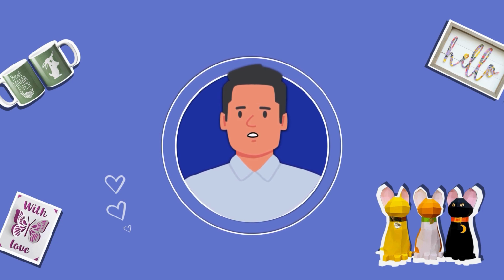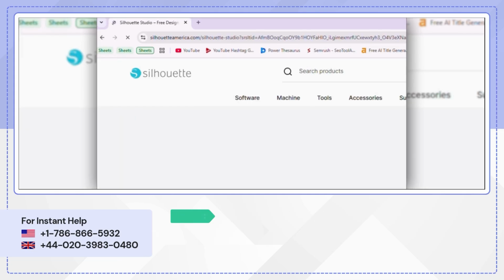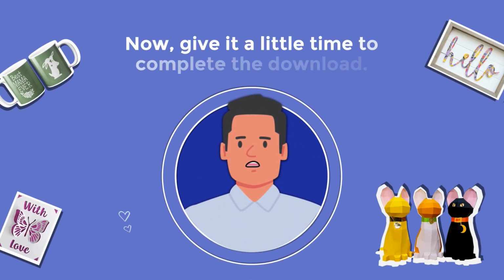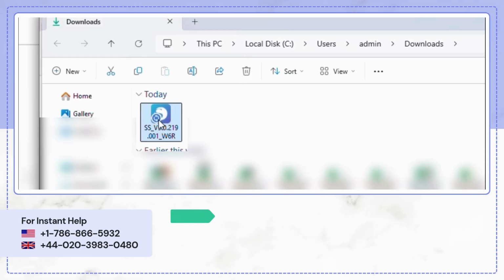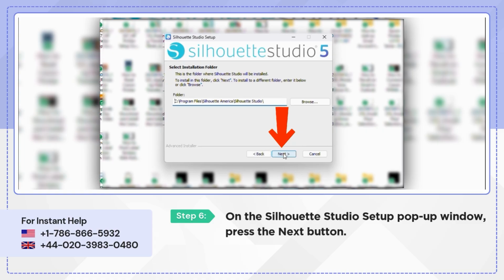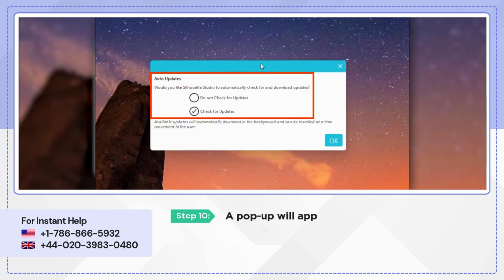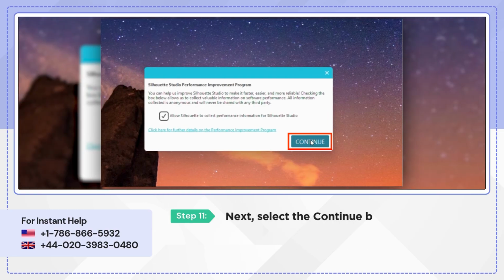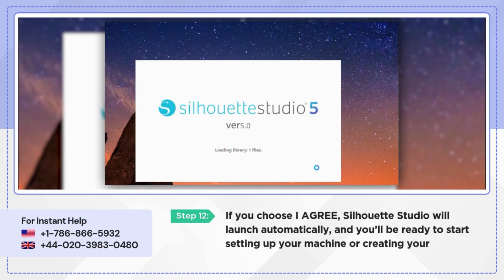How to Download & Install Silhouette Studio Software?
Are you about to start with your all-new Silhouette machine? Then, you must have to go through the initial step of downloading and installing the Silhouette Software: “Silhouette Studio.”

If you’re using a Windows computer, we have explained the complete process for downloading and installing Silhouette Studio Software on Windows.

Here’s a full video on 'How to Download & Install Silhouette Studio' on a Windows system.

Step 1: Open your web browser and search- “Silhouette Studio Download”
Step 2: Visit the official Silhouette America website.
Step 3: Under the "Download" section, click on "Win 64". A window will appear asking where to save the installer file. Select the folder and select Save.
Step 4: Once the download is complete, navigate to your Downloads folder, locate the installer file, and double-click on it.
Step 5: If a User Account Control pop-up appears, asking for permission, click "Yes" to continue.
Step 6: On the Silhouette Studio Setup pop-up window, press the Next button.
Step 7: Click on the Next button again.
Step 8: Select the Install button to begin the installation.
Step 9: Once the installation is complete, click on the Finish button.
Step 10: A pop-up will appear, asking how you’d like to check and download updates. Choose your preference and press the 'OK button' to continue.
Step 11: Next, select the Continue button. Read through the License Agreement and select your preferred option.
Step 12: If you choose I AGREE, Silhouette Studio will launch automatically, and you’ll be ready to start setting up your machine or creating your project.

How to Download & Install Silhouette Studio on Windows?

0:00 Title and Introduction
0:44 Search Silhouette Studio Download
01:01 Save the downloaded file
01:16 Find installer file
02:06 License agreement

For more content like this, visit the official Manny Maker Explore similar content, such as blogs, step-by-step video tutorials, and more.

Join our Crafters Community and be a part of our family! Take the best advantage of the members-only resources, loyalty badges, community chats, and more. Click the given link to join us now:

Connect with our experts and get any Silhouette-related issue fixed right away - we are available 24/7!